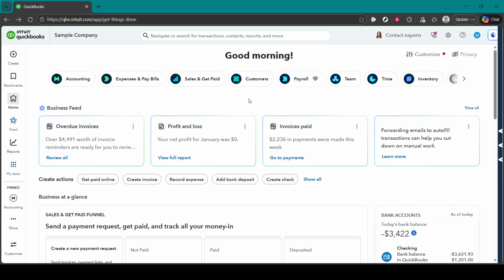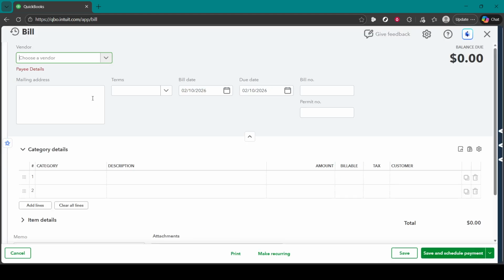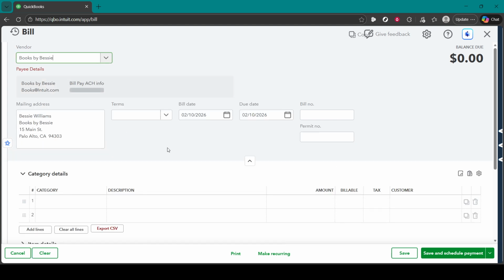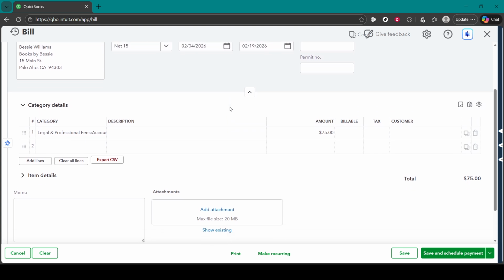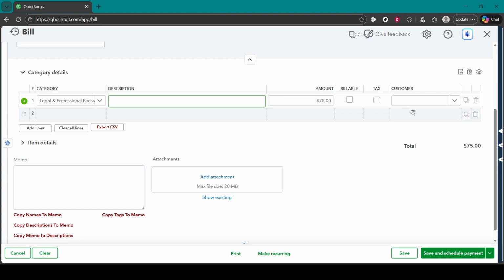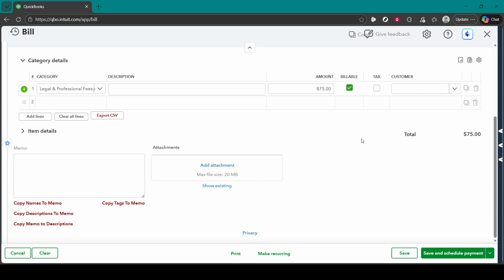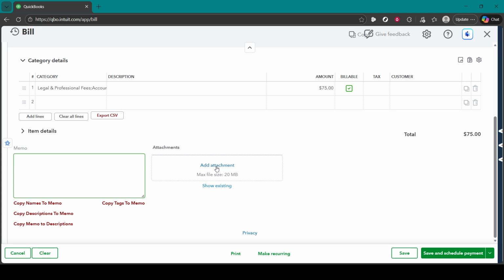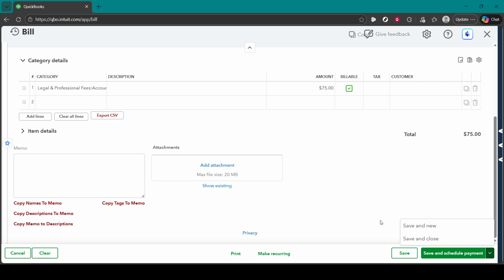How To Pay Bills In QuickBooks Online (Easiest Way)(2026 Guide)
Managing your accounts payable efficiently is the key to maintaining a healthy cash flow. In this 2026 updated tutorial, I show you the easiest way to pay bills in QuickBooks Online. Mastering the "Enter Bills" and "Pay Bills" workflow is essential for tracking what you owe, avoiding late fees, and ensuring your expenses are recorded in the correct period during the current fiscal year.

We navigate the modern 2026 "Expenses" dashboard and the "Pay Bills" window to demonstrate the full process. You will learn how to select multiple bills for payment, how to choose your payment method (Check, ACH, or Credit Card), and the best way to print checks or record online payments so your bank reconciliation is seamless. This professional workflow is optimized for the latest software versions to help you master your business financials.